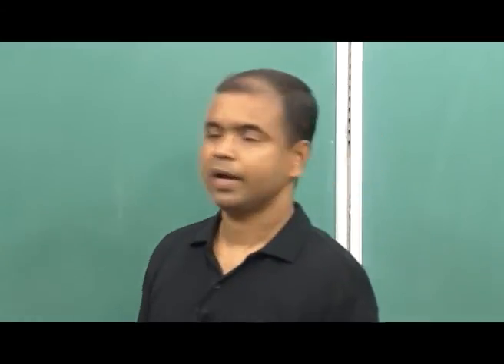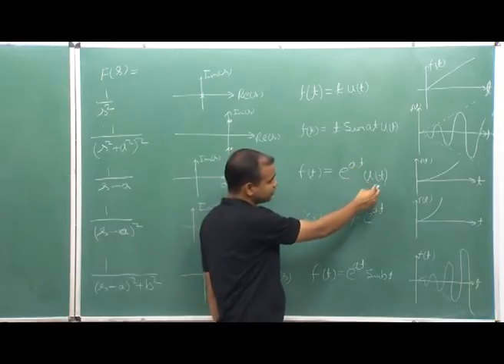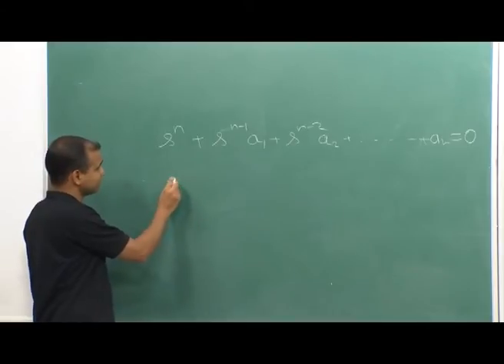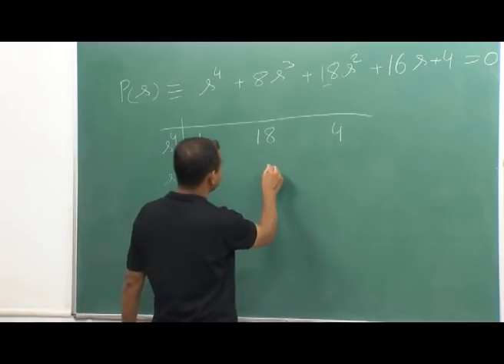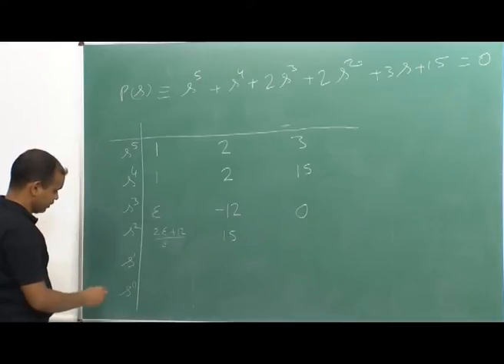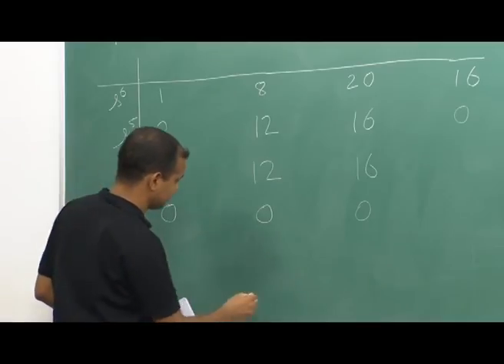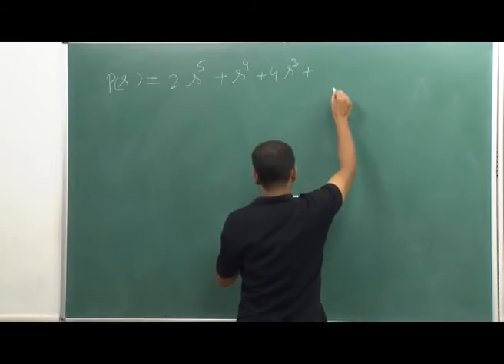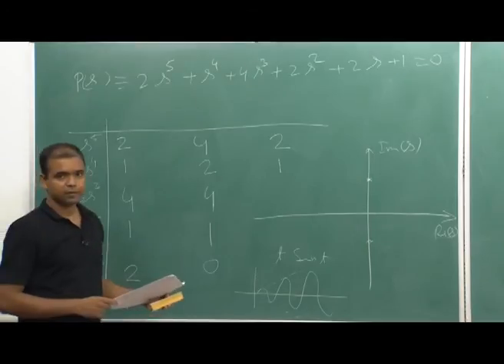Routh Hurwitz Stability Criterion